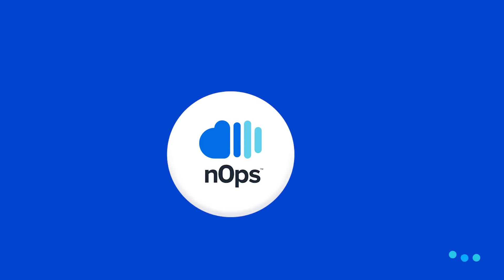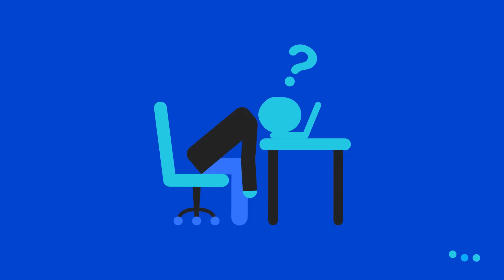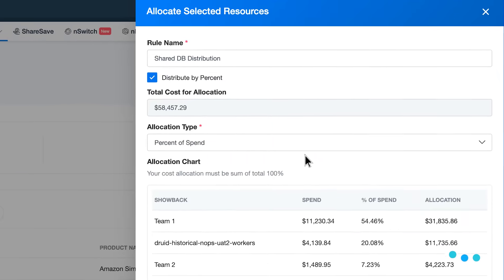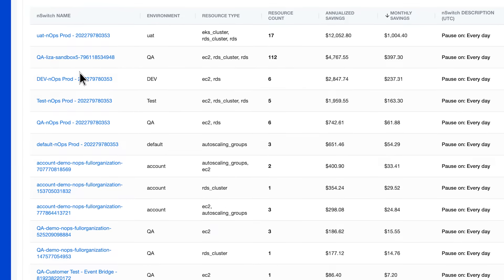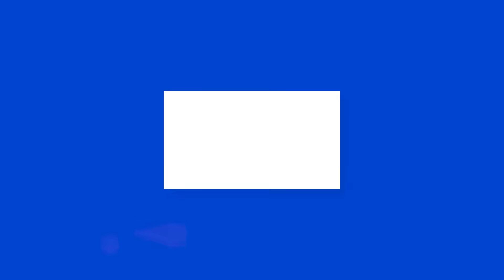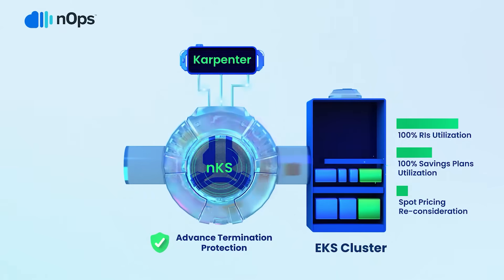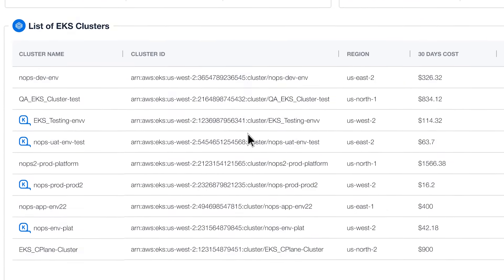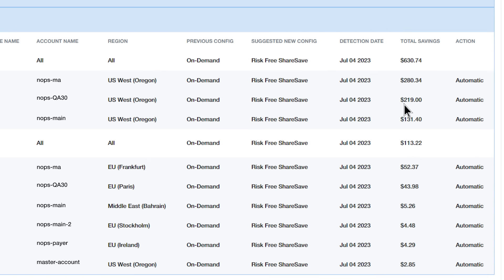Reimagining Cloud Cost Management- Automated FinOps Platform.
Reduce your AWS costs by up to 50% on auto-pilot.

Your team focuses on innovation, while nOps runs optimization on auto-pilot to help you track, analyze and optimize accordingly! Our customers can benefit in two key ways:
First, pay less for what you use without the commitment of the financial risk.
Second, use less by automatically pausing idle resources.

nOps adapts cloud resources to real-time application needs, with no human intervention.

 nOps can do:
◉Reduce your EKS infrastructure costs by 50% or more. Automatically optimize your EKS nodes environment for spot, unused RI, and savings plans.
◉Fully automated: EC2 & RDS AWS savings without commitments - 100% risk-free
◉Reduce Your Dev/QA Cost: One-Click EC2, EKS, RDS Stop/Start Scheduling.
◉Allocate 100% of your AWS Cost in real-time.
◉Includes tools for automated Well-Architected reviews and MAP tracking/tagging

nOps is completely free, and it requires zero engineering effort. Customers only have to pay if we save them money.